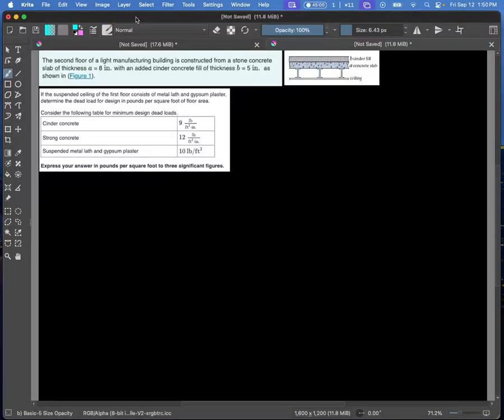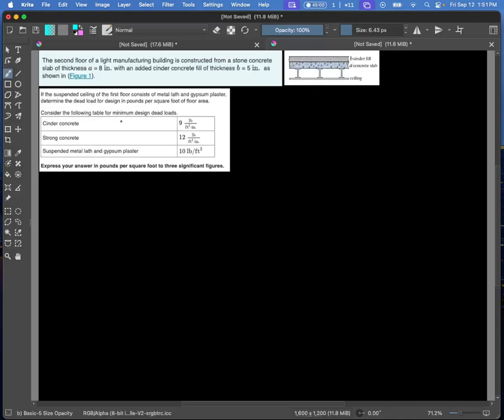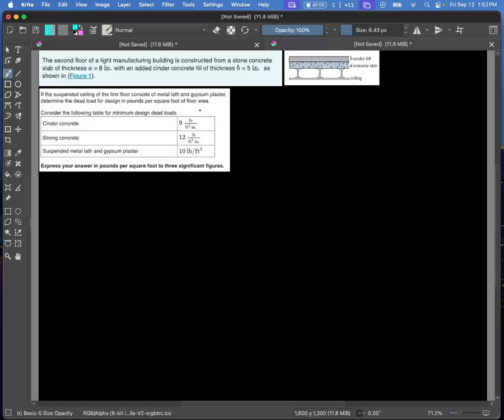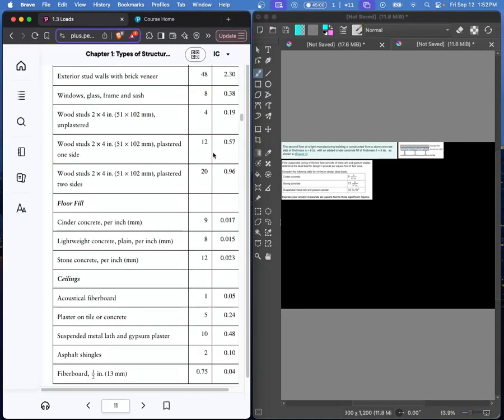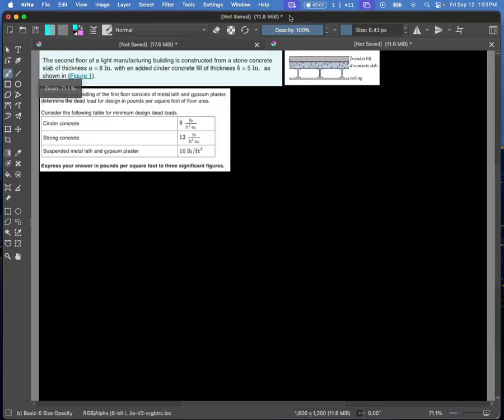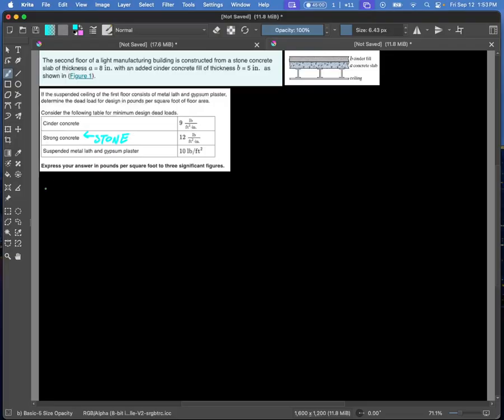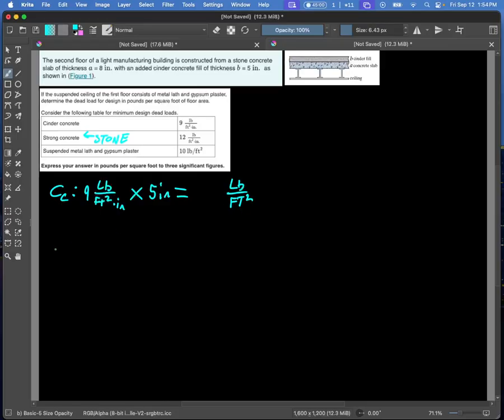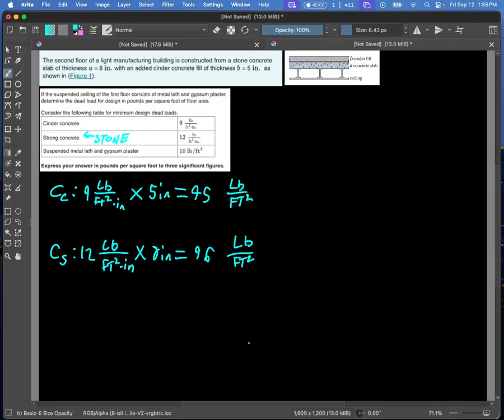Structural Analysis Hibbeler Problem 1.3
The second floor of a light manufacturing building is constructed from a stone concrete slab of thickness a = 8 in. with an added cinder concrete fill of thickness b = 5 in. as shown in (Figure 1).